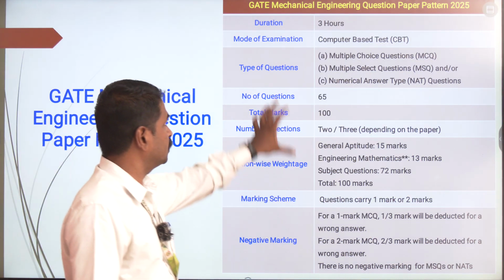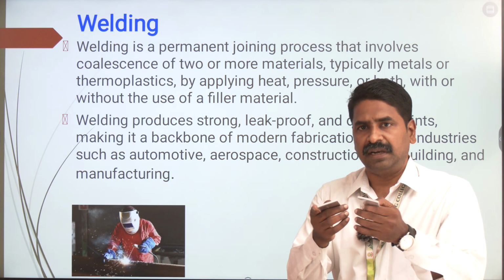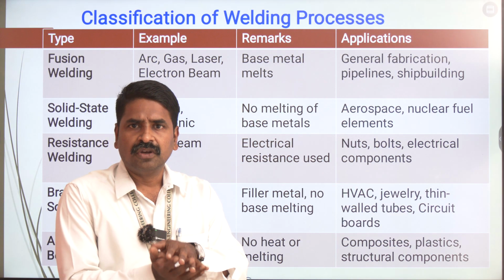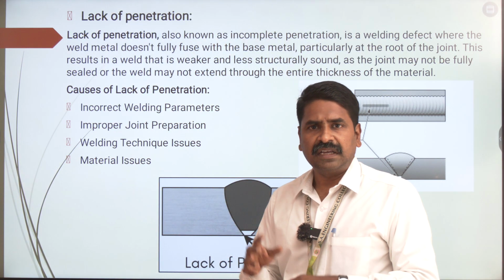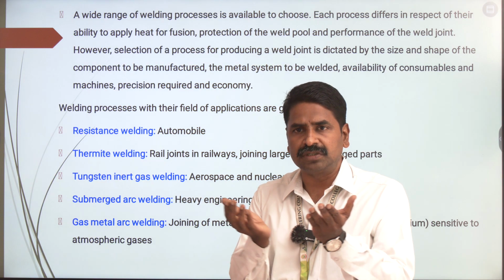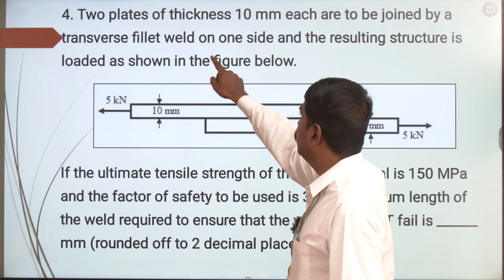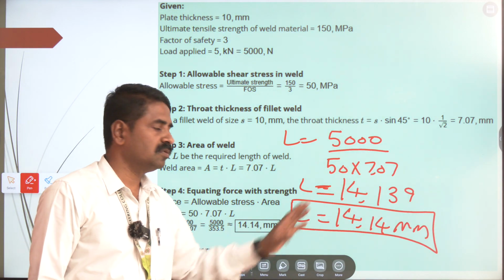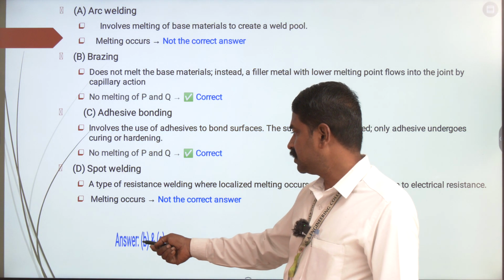GATE CLASS 2025 - MATERIALS, MANUFACTURING AND INDUSTRIAL ENGINEERING-Dr.P.SEVVEL -PROFESSOR-S.A.E.C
GATE CLASS 2025 - MATERIALS, MANUFACTURING AND INDUSTRIAL ENGINEERING - WELDING AND JOINING PROCESSES - Dr.P.SEVVEL - PROFESSOR - DEPARTMENT OF MECHANICAL ENGINEERING - S.A. ENGINEERING COLLEGE, CHENNAI.